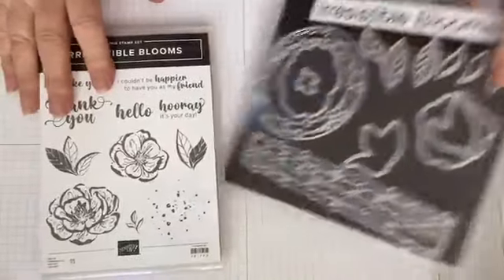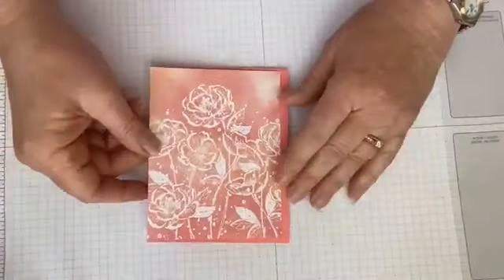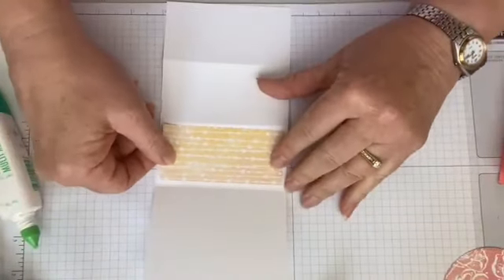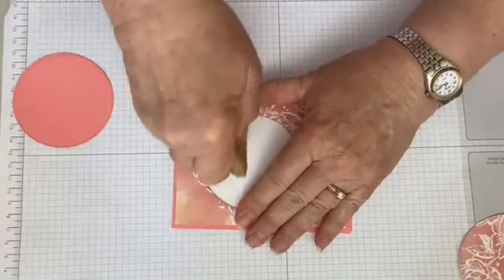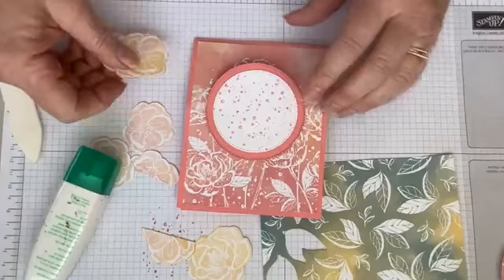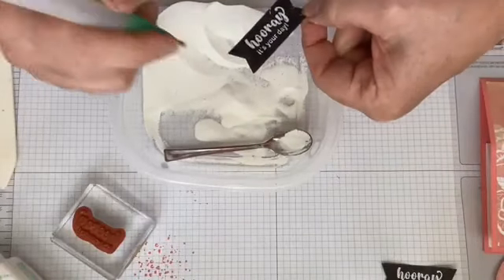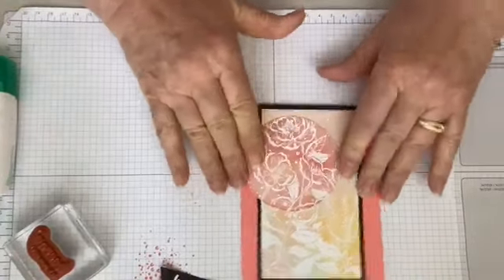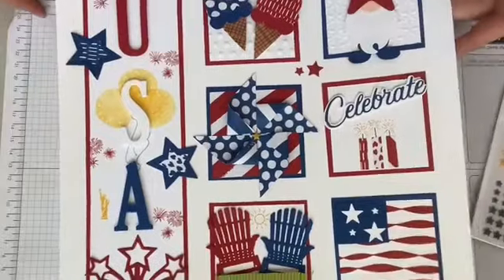Irresistible Blooms Fun Fold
We are going to learn a wonderful new fun fold using the Stampin' Up Irresistible Blooms bundle and DSP